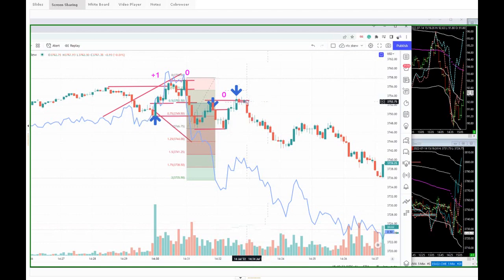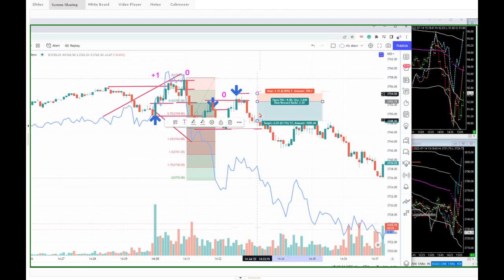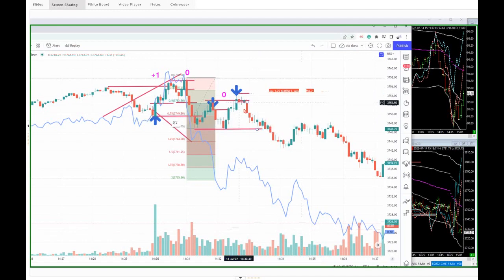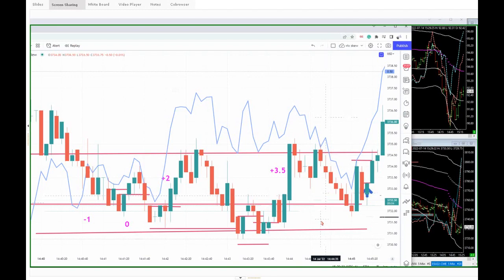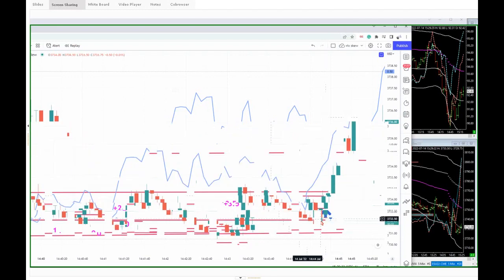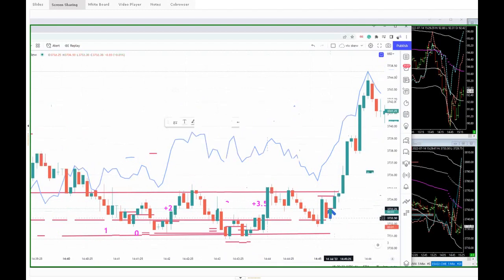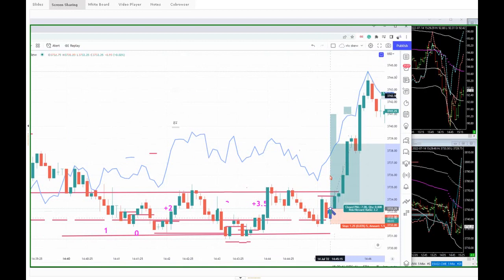ES Cash Open Systematic Trades - Volatility Breakout